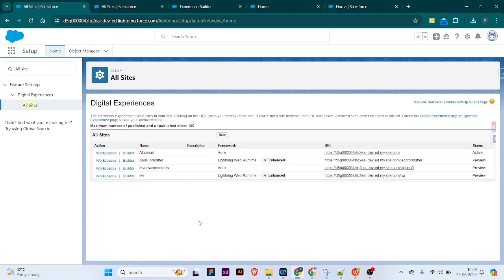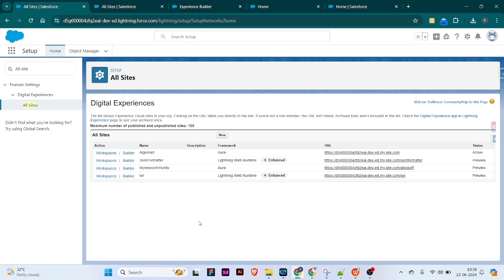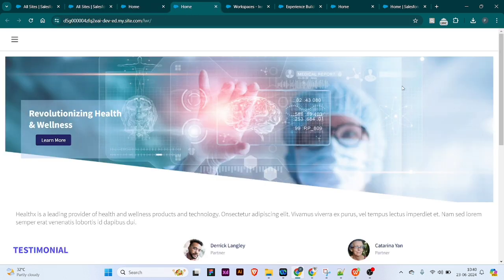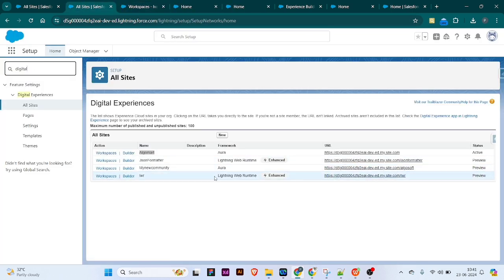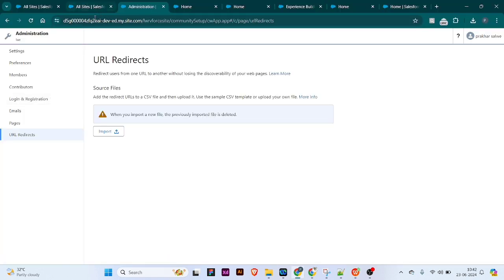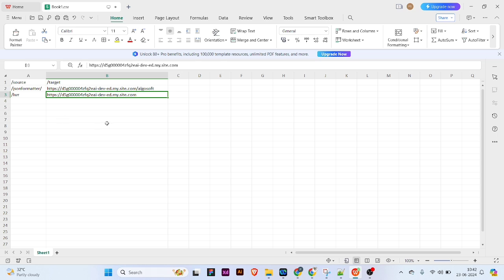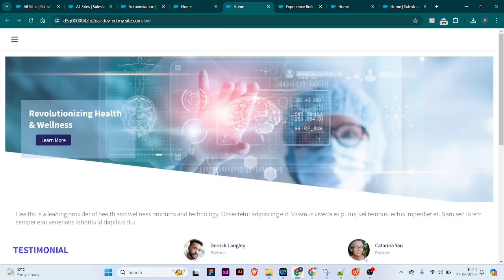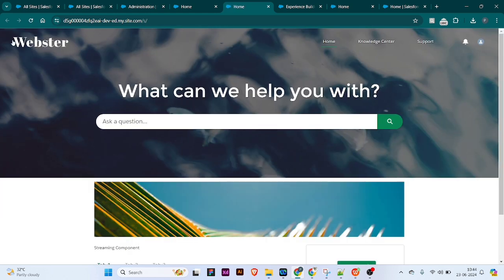URL Redirect in Community sites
URL redirects can be used in Salesforce to redirect users to different pages within the same Experience Cloud site or to other Experience sites. This can help maintain the SEO equity and discoverability of web pages.